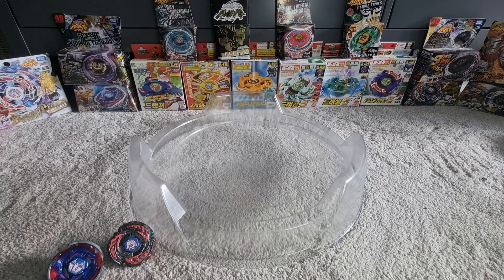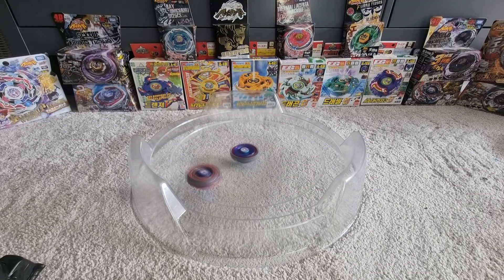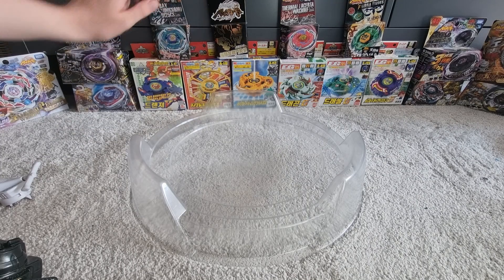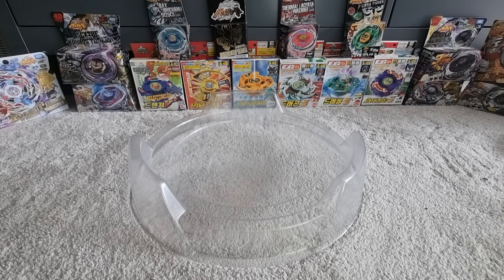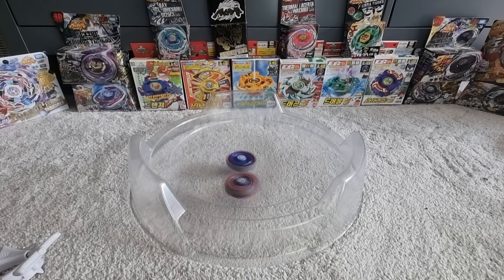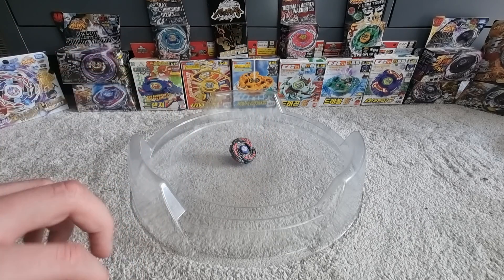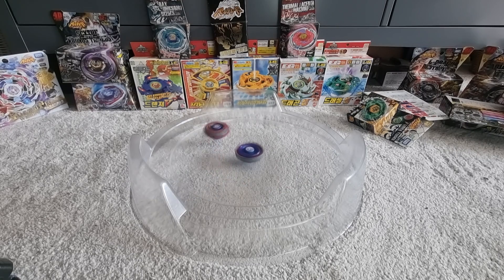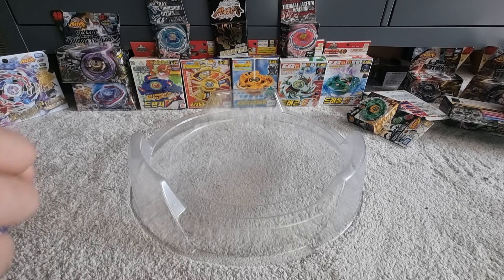Beyblade Big Bang Pegasis VS L-Drago Destroy | Metal Fury Battle!!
USE CODE: LibraLew